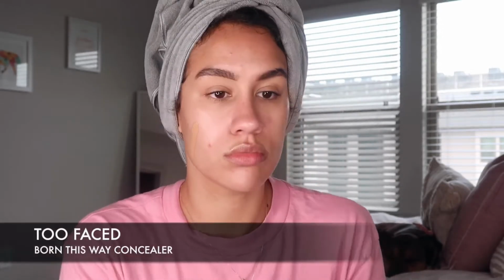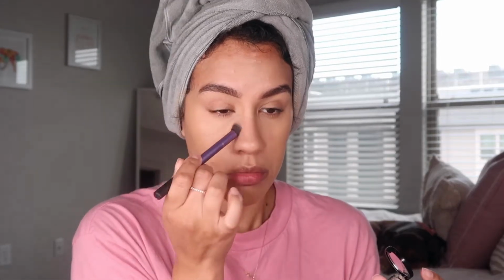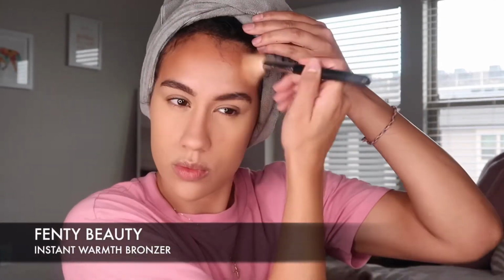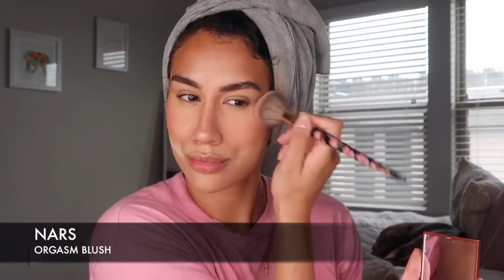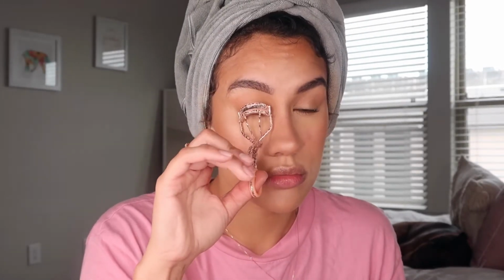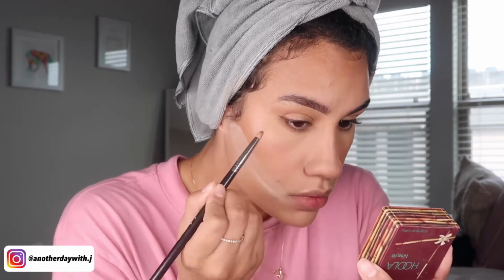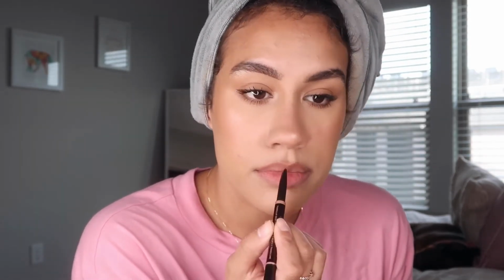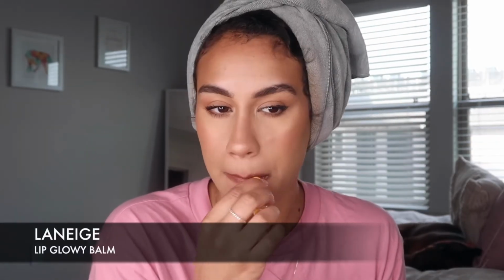5 MINUTE MAKEOVER! | SIMPLE EVERYDAY MAKEUP TUTORIAL FOR BEGINNERS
Try out my quick & easy makeup in just 5 minutes! It is my preferred simple everyday makeup tutorial that is completely achievable for beginners. Feel free to simplify it even more and just throw on mascara with no eye shadow! I personally just love a little extra dimension to my eyes.. but by all means, you do not have to. I hope this helps to get you started!

3. TAG 2 FRIENDS under ANY of my photos on instagram!
*WINNER WILL BE ANNOUNCED SUNDAY*
LET'S GOOOOO :)

**If you are wanting to start your fitness journey or would like to join my private workout group..I would love to chat with you! Just fill out my quick questionnaire

Thank YOU so much for supporting me along my journey, it means more than you will ever know! Don't ever forget -- YOU matter. YOU are important. YOU are beautiful. YOU are loved. YOU are not alone.

I like to swirly doo both flavors together for an extra bomb cup of deliciousness!